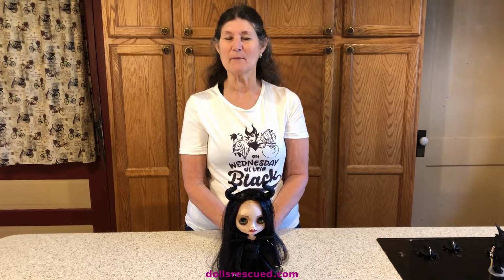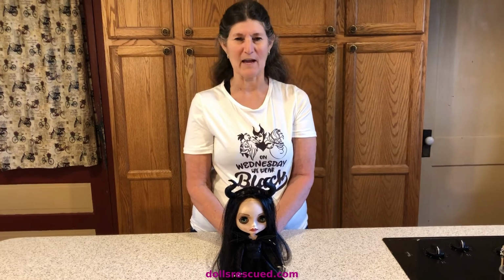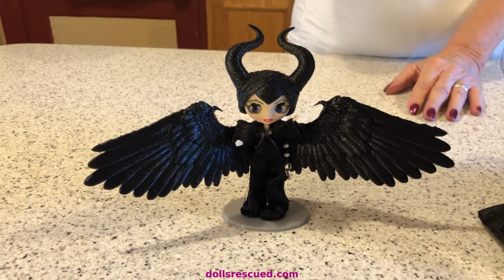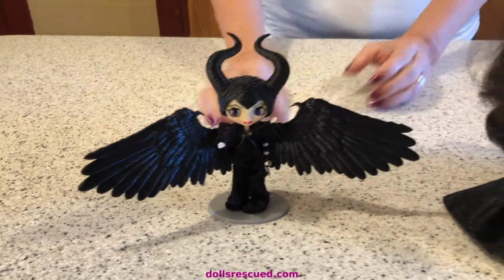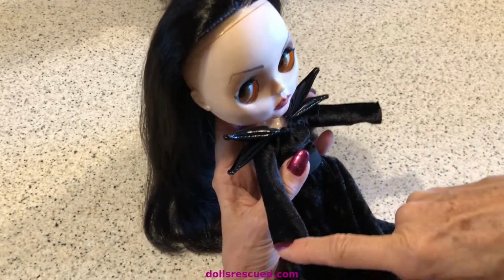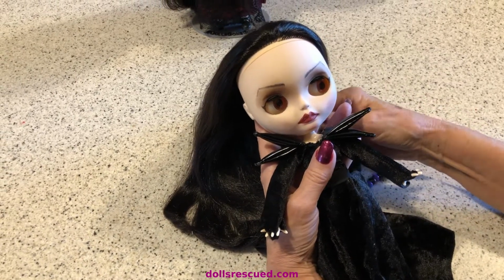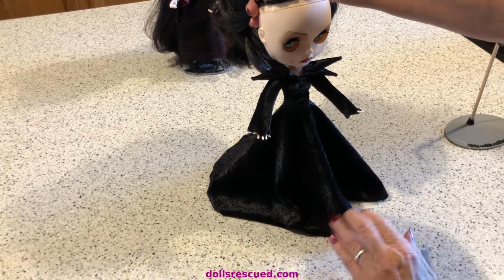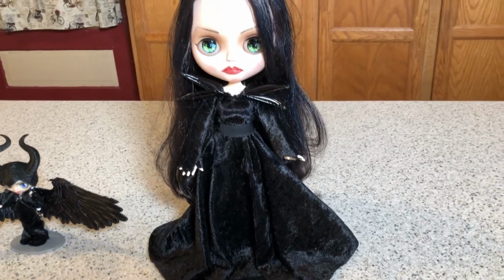MeanMeanMaleficent CONTEST PLEASE VOTE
The Maleficent Collab/Challenge I am doing with Peace Craft Dolls with Tammy Powley is here. YOU GET TO JUDGE US AGAIN! Don't forget to use the hashtag MeanMeanMaleficent!

The Cruella collaboration and challenge hit the spot "CruellaAsADolly Collaboration with -Peace Love Craft Dolls with Tammy Powley-"

Our Snow White Dolly video "Snow White Dolly Collab/Challenge with ~Peace Craft Love Dolls Tammy Powley~"

The first Disney Princess collaboration featuring Alice in Wonderland "PLEASE HELP~Alice in Wonderland Blythe Doll Challenge and Contest"

Don't you just love Blythe dolls? Watch "Blythe Dolls + Middie Unboxing also Clothes, Shoes, and Stands" for another dose!

Dress and pattern ideas are flowing like a river around here. Watch the excitement in "Blythe Update DIYs and Pattern Ideas".

Thanks!